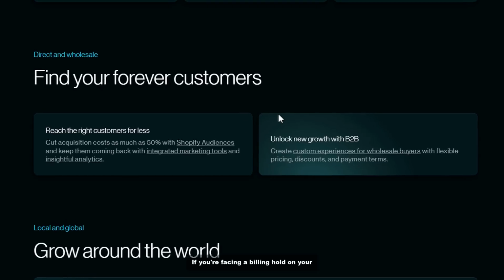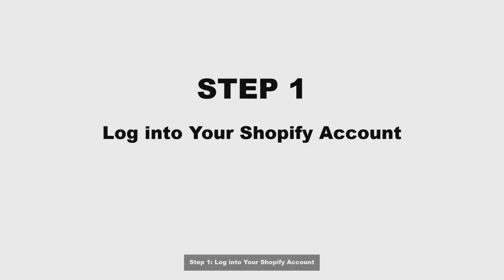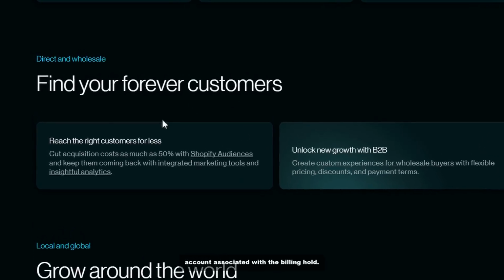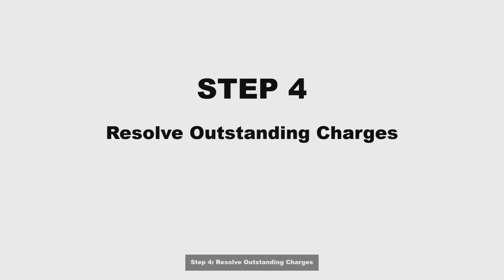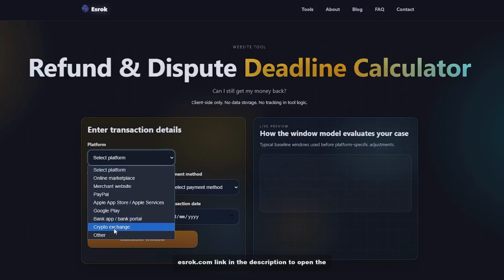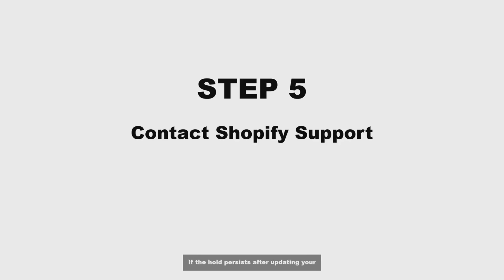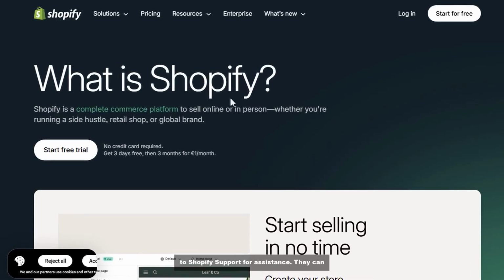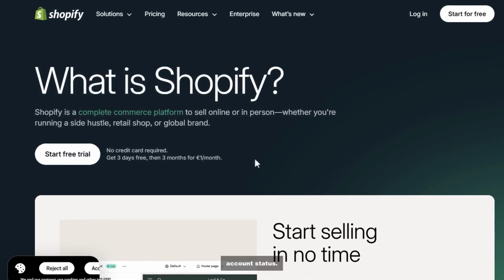How To Remove Billing Holds On Shopify 2026 (QUICK FIX)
In this video, we will show you how to remove billing holds on Shopify 2026 (QUICK FIX). If you're facing issues with your Shopify billing, this quick guide will help you resolve it efficiently.